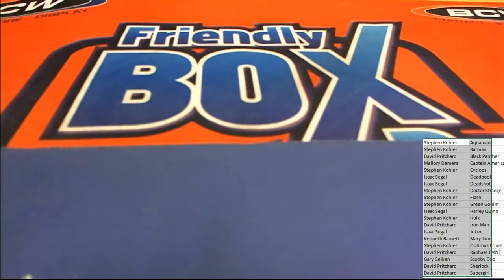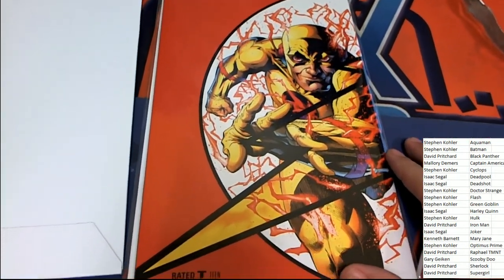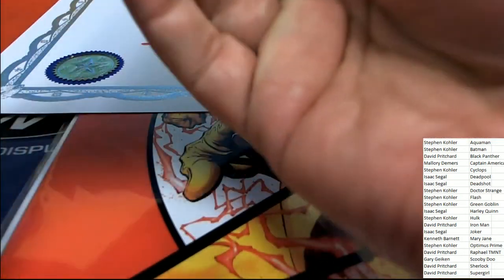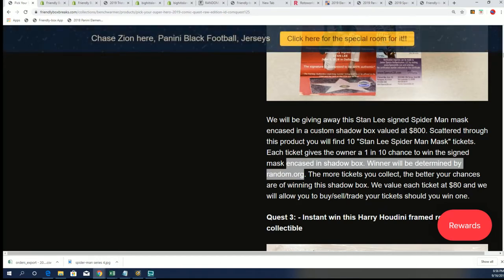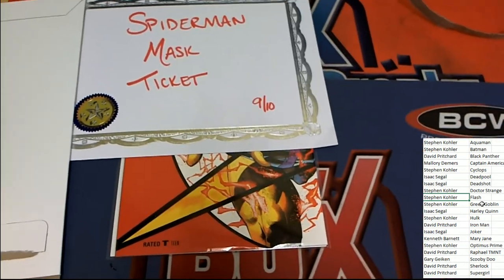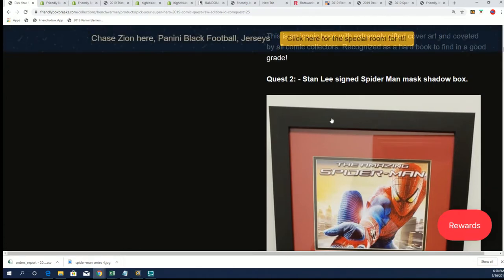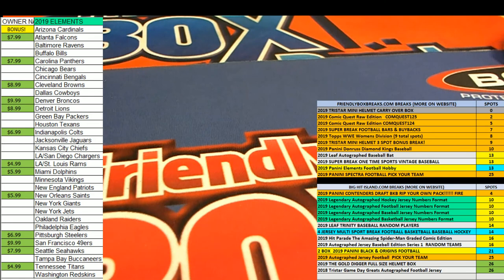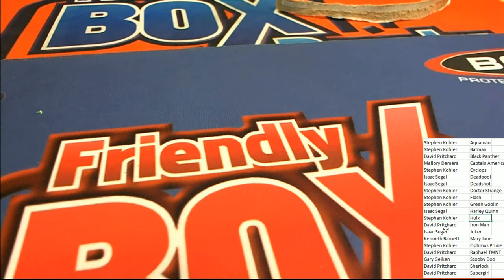2019 Comic Quest Raw Edition ID COMQUEST125